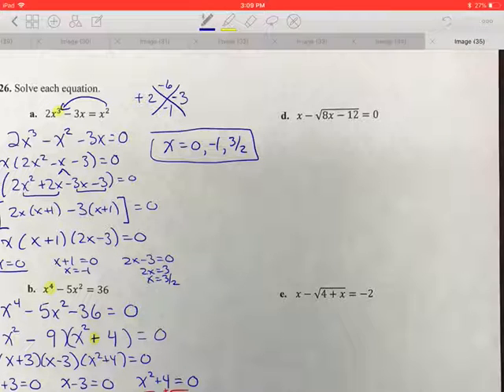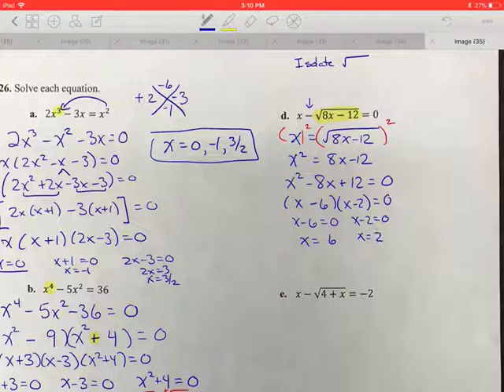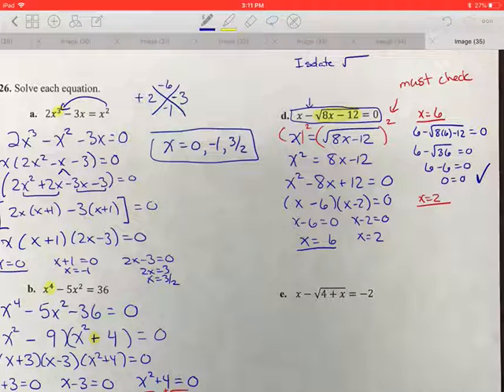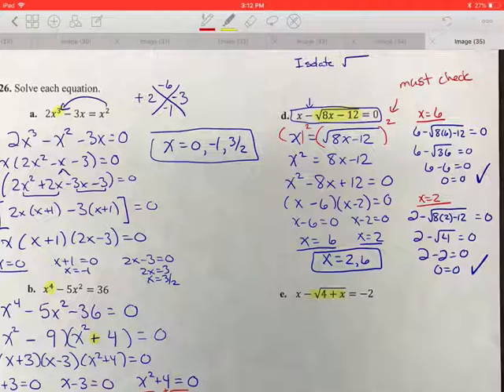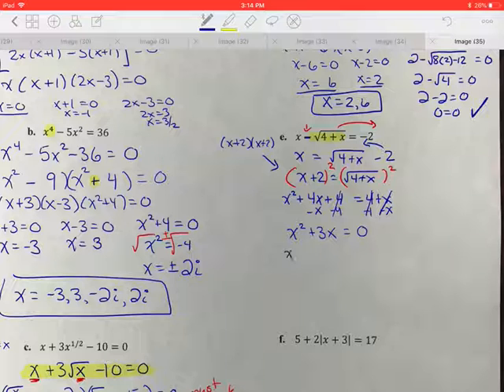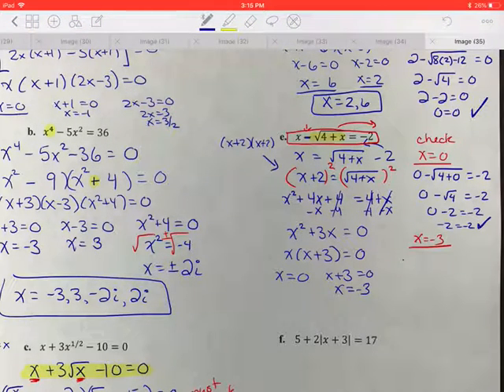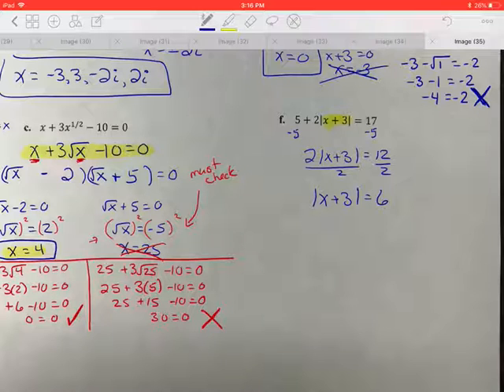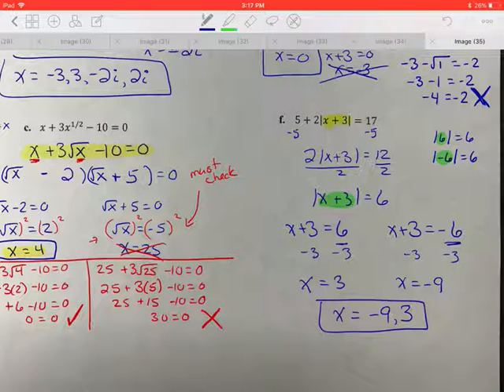Exam 2 Review - Solutions 26d-f